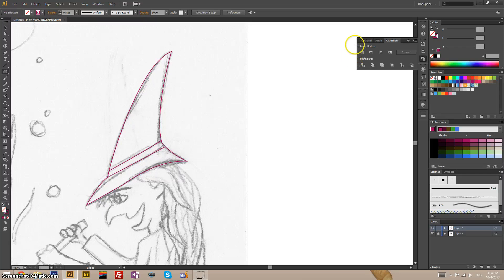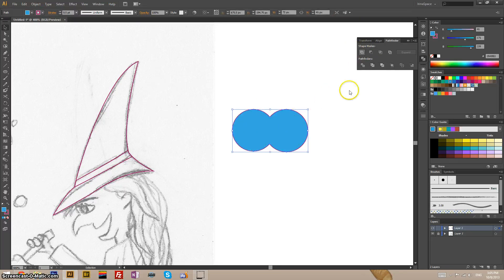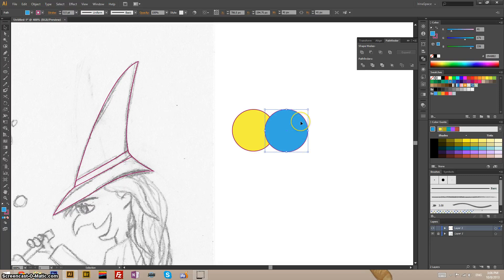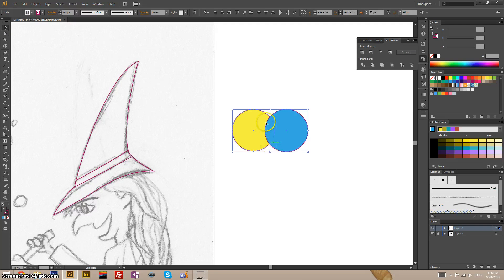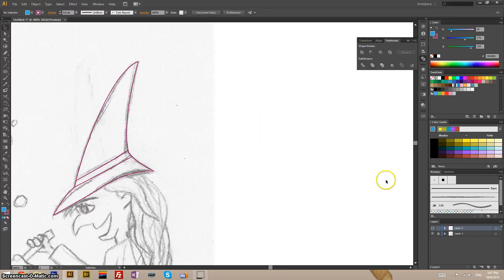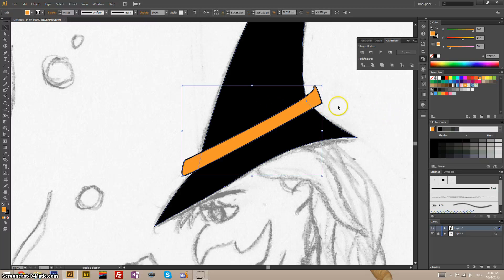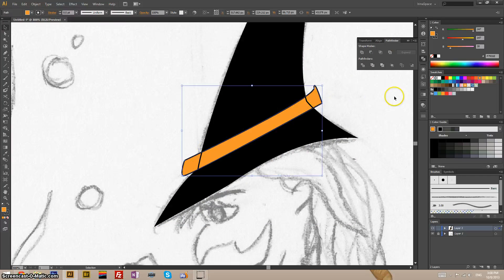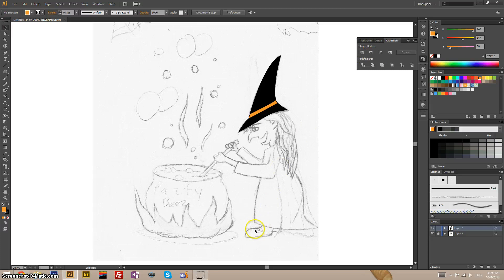Digitizing hand-drawn art - Pathfinder tools in Adobe Illustrator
This is part of the Digitizing hand-drawn art tutorial.